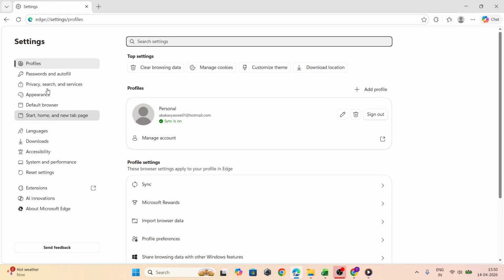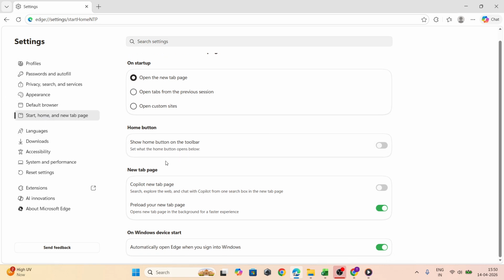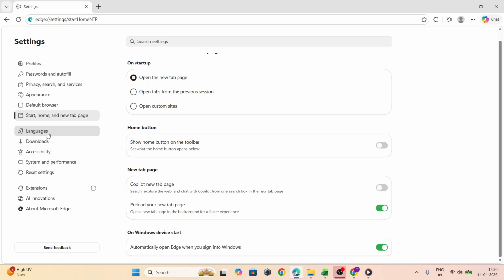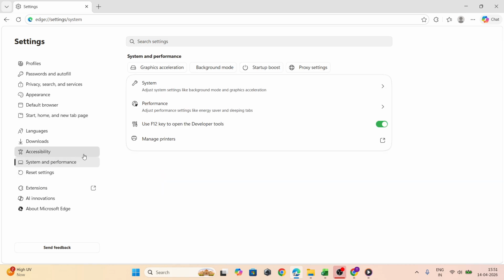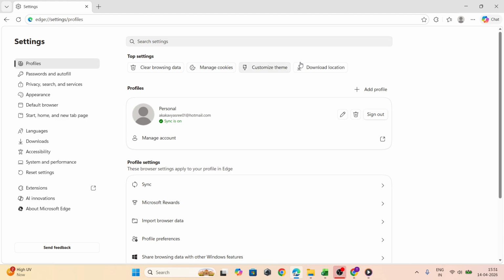How To Stop Microsoft Edge From Opening PDF Files (Step By Step)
Learn how to stop Microsoft Edge from opening PDF files and change your default PDF viewer in Windows 10 or Windows 11. This step-by-step guide shows you how to disable the Edge PDF viewer so you can use Adobe Acrobat or other PDF software instead.